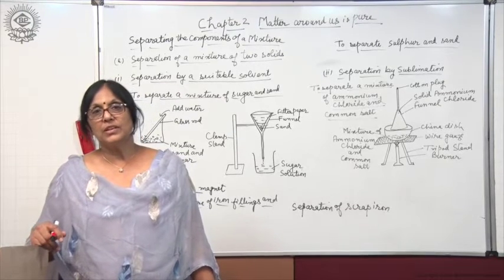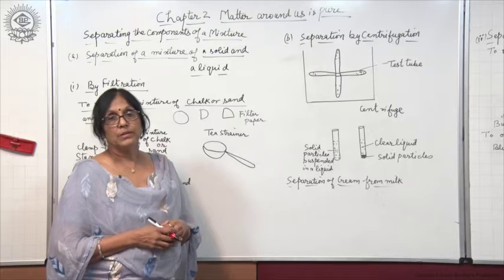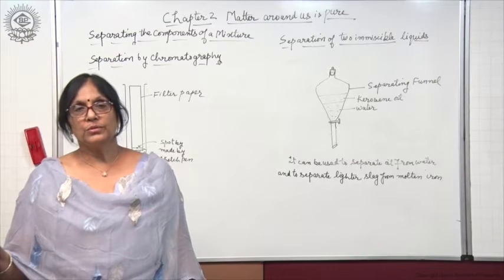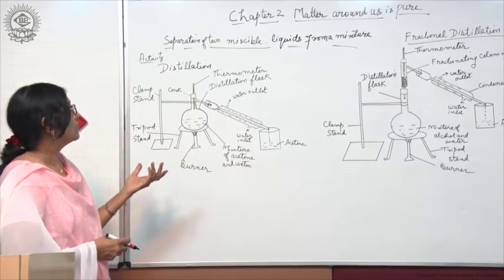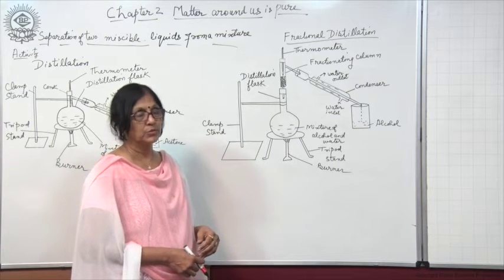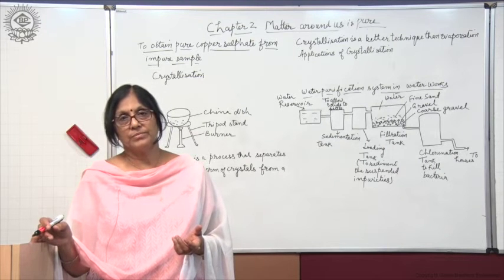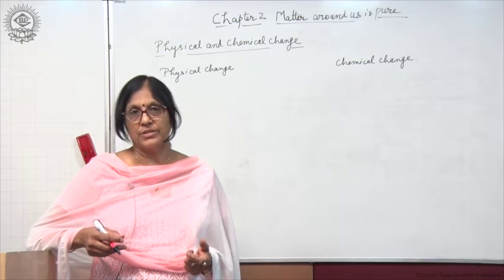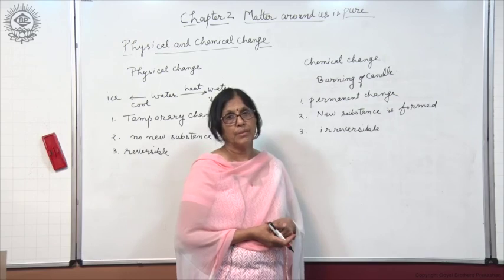Is Matter Around Us Pure (Separating The Components of A Mixture )